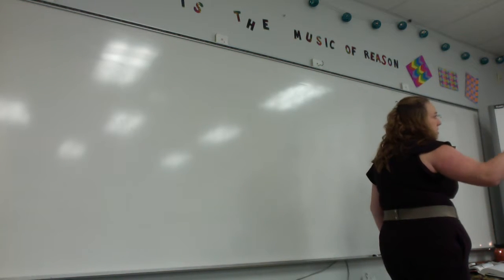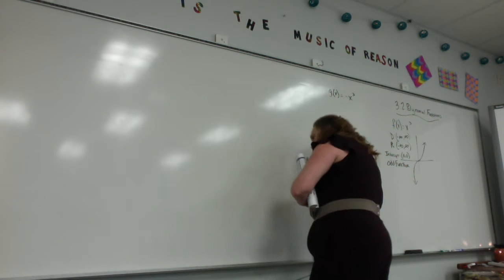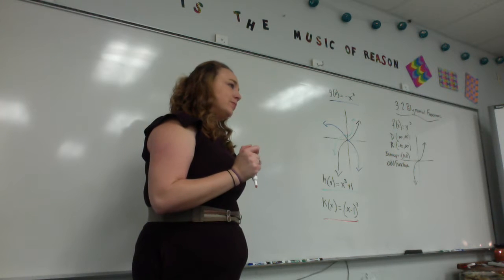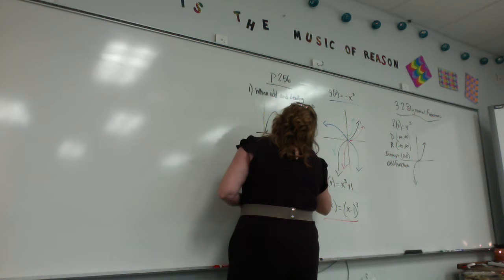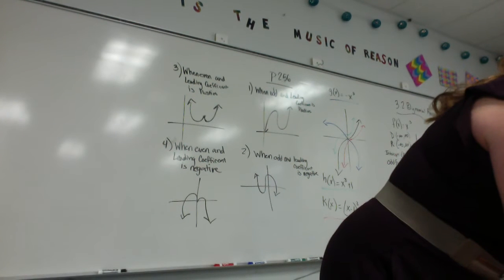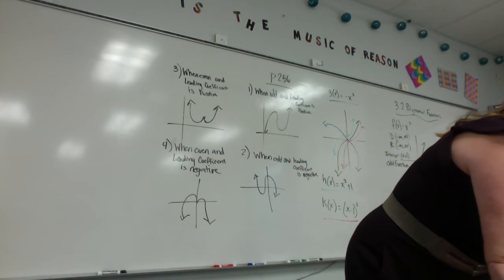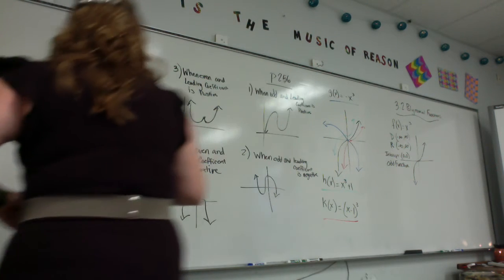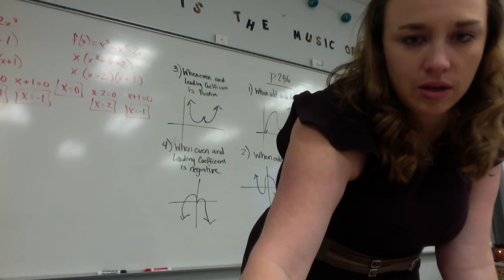3 2 FCA